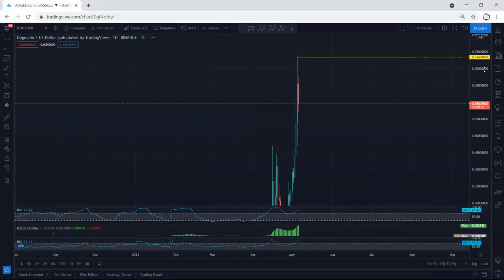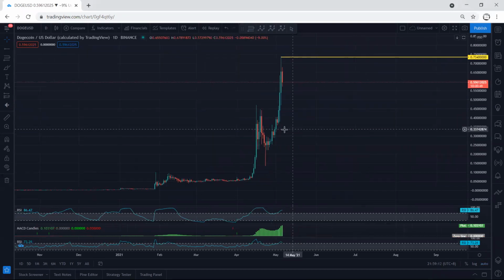Dogecoin Technical Analysis for May 6, 2021- DOGE - UPDATE